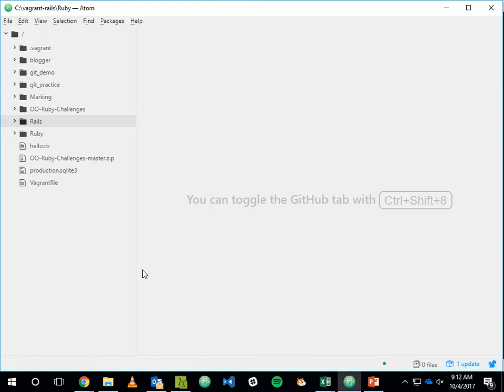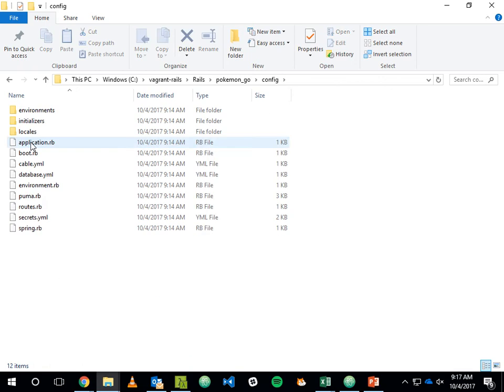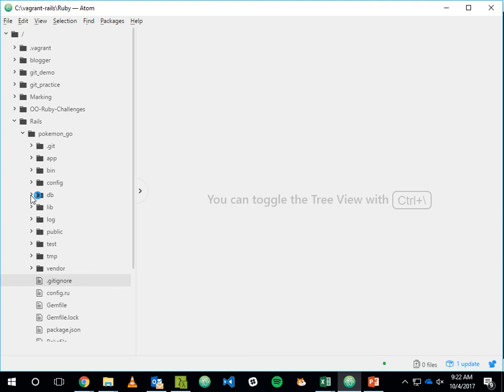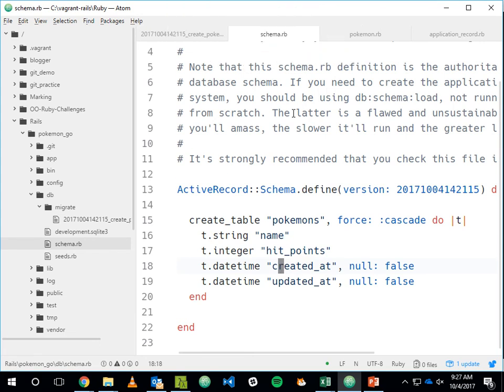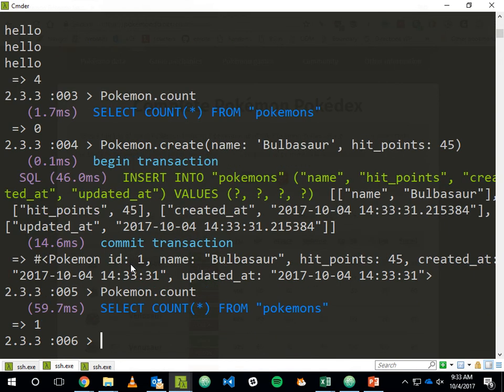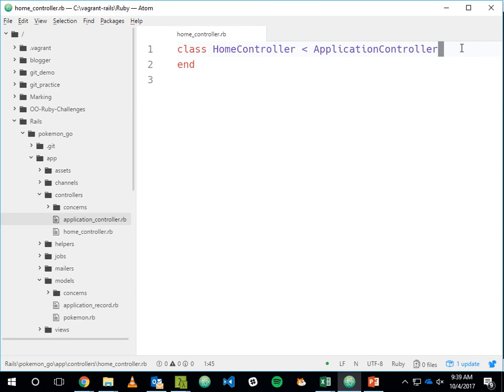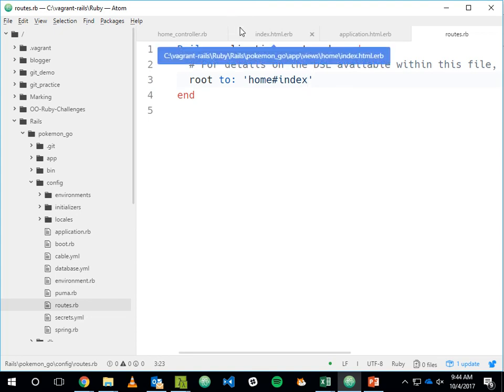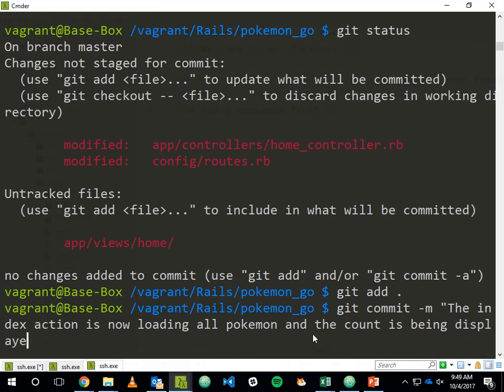Intro to Rails 5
Building a simple Rails 5 application to store Pokemon names and hit points. Video covers creating a model, a controller, a single view and a root route. Video assumes you have Rails installed on a virtual machine using Vagrant, but other setups should also work.